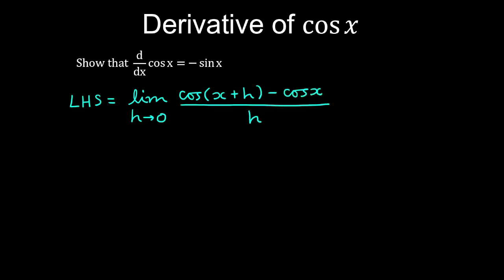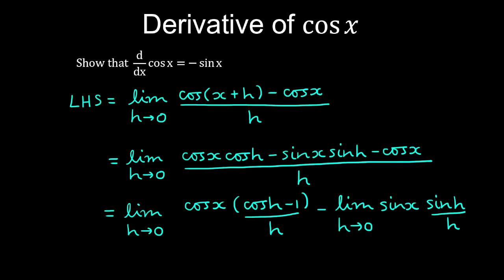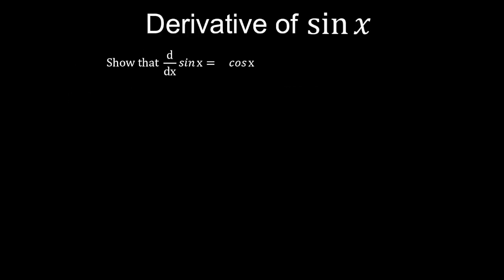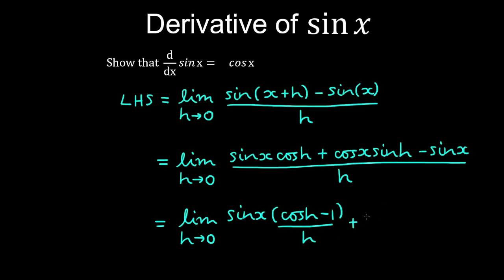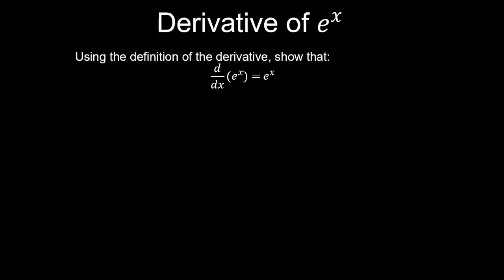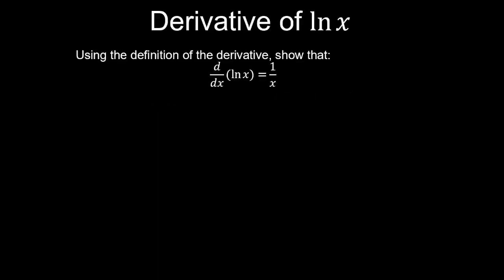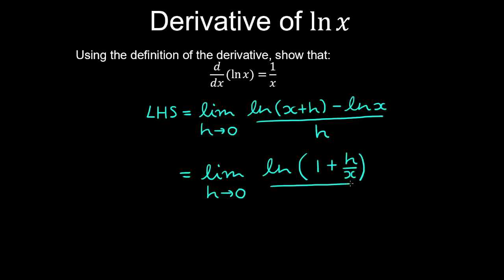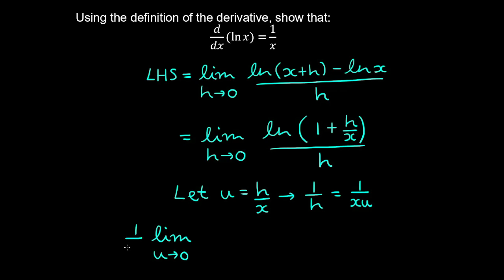Derivatives of Elementary Functions, sin(x), cos(x), e^x, ln(x) - Calculus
This video explains how to derive the derivatives of common elementary functions using first principles, which you can add to your Calculus 1 and 2 cheat sheet or formula sheet, including basic logarithmic (ln), exponential (e) and trigonometric (sin and cos). A worksheet (PDF) of worked example practice problems is provided.

📌 Chapters on What You’ll Learn:

00:00 Derivative of cos(x)
01:24 Derivative of sin(x)
02:50 Derivative of e^x
03:37 Derivative of ln(x)

What part of Differentiation (Definition and Fundamental Properties) gave you the most difficulty?